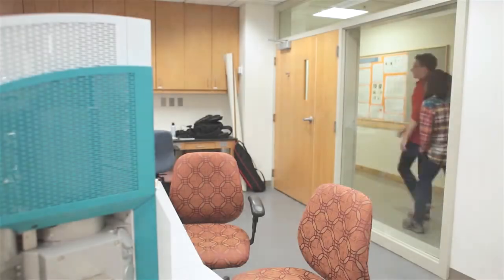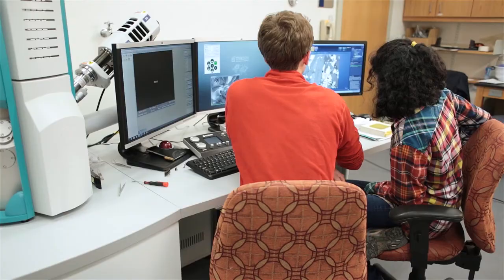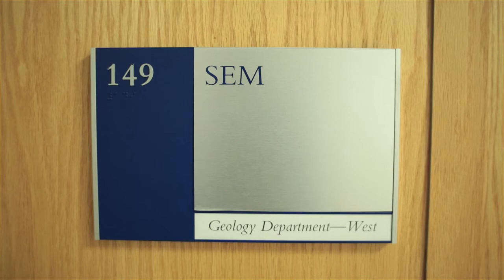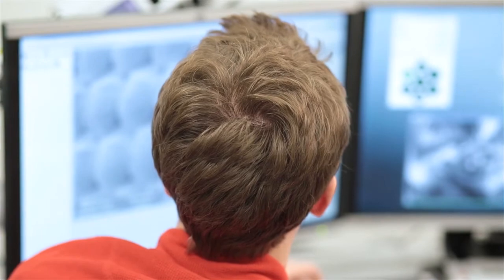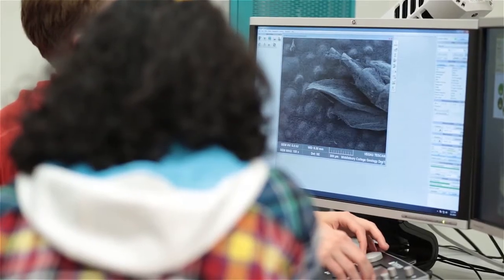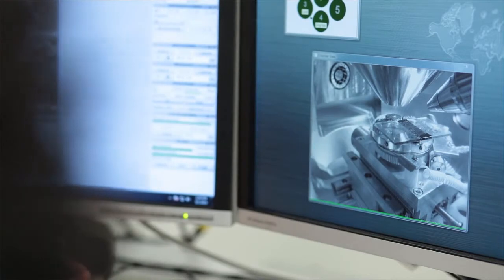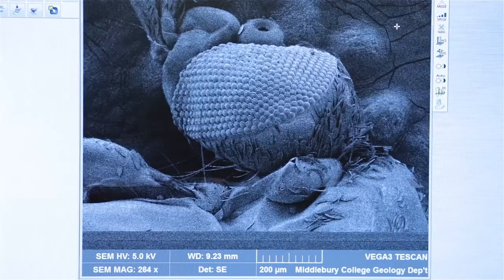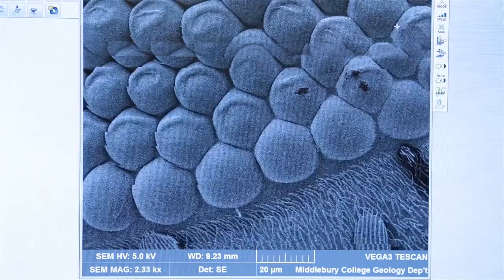Scanning Electron Microscope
Until recently, a scanning electron microscope (SEM) in McCardell Bicentennial Hall let science students view samples at an impressive 2,500 magnification—more than twice the magnification of a typical light-illuminated microscope. That number was eclipsed this year when the College added a new state-of-the-art SEM that can easily reach 150,000 magnification. Purchased with a grant from the George I. Alden Trust, the new SEM occupies a fraction of the space of the old scope and ushers in a new level of research and creative potential for students and faculty.

"With this instrument, we can take a chunk of rock, polish it off, put it in, and pull up a spectrum that has little peaks that correspond to the different elements on a periodic table," said David West, professor of geology, whose students have begun using the new device for class and independent research. Previously, West noted, that kind of analysis would have required sending the samples out to a sophisticated lab and waiting a couple of weeks for results.

The SEM's extraordinary magnification can be used both for imaging—in which an actual three-dimensional image is transmitted to a monitor—and for detecting chemical composition. The new instrument also has detectors installed to determine elemental composition and crystallographic structure.

Sarina Patel ’14.5, a geology major, used the SEM for her senior thesis research on the origins of a volcano in New Zealand. She hopes her analysis will provide more information about how the magma was formed. "I'm using the SEM to look at some of the chemistry of those rocks in greater detail than I could get on pretty much any other piece of equipment we've got available," said Patel.

Dan Reed ’14.5, also a geology major, researched how certain rocks in Maine were formed. "You really have to take a look at minerals and mineral chemistry within the rocks, and the only way to do that is using an instrument like this," said Reed.

Both students said they've enjoyed easy access to the new scope, a fact they don't take for granted. "It's very rare for undergraduates to have access to an instrument like this," said Reed, "let alone one of this quality."

West says that, although geology majors love the SEM's capabilities, he hopes that other departments will also think about ways to use it. "One of the things we'd like to do with this new instrument is to publicize it around campus and try to get more people interested in it and see applications in things like art."

Patel agreed. "I mean, if you were an art major and you wanted a different perspective on photography, fifty thousand or one hundred thousand magnification of something is going to give you a unique perspective!"